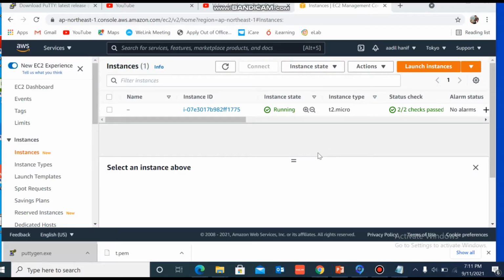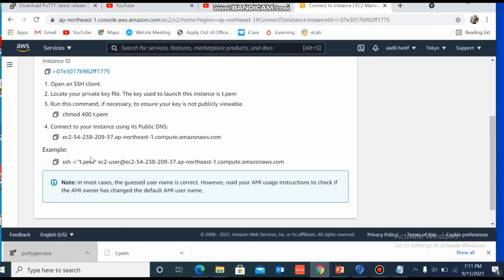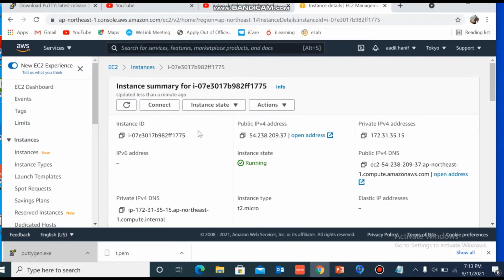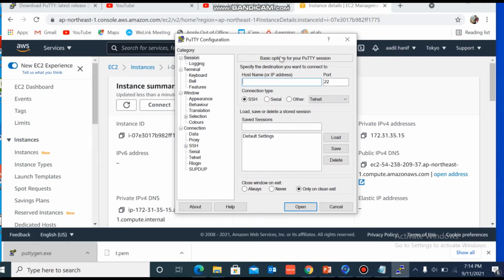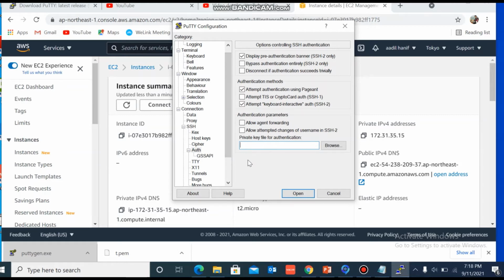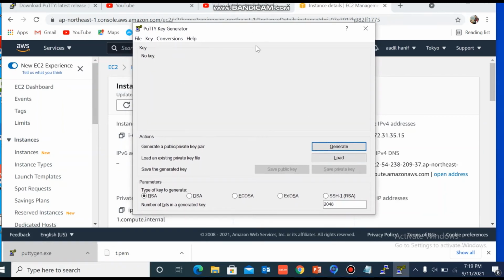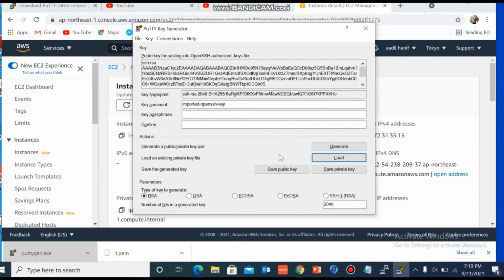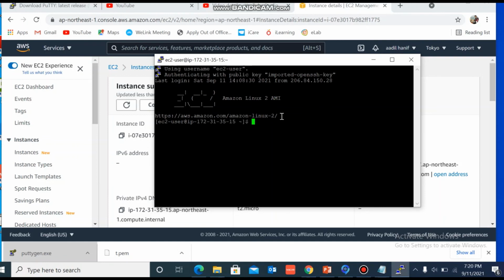how to login cloud VM | how connect to EC2 instance | VM login from windows | linux login via putty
Learn how to securely connect and login to a cloud-based Linux virtual machine (VM) like Amazon EC2 from your Windows PC using PuTTY. This tutorial covers PuTTY installation, SSH key setup, and accessing a Linux terminal remotely.